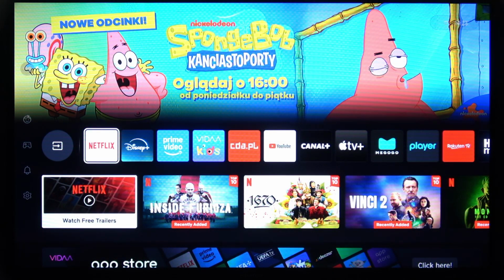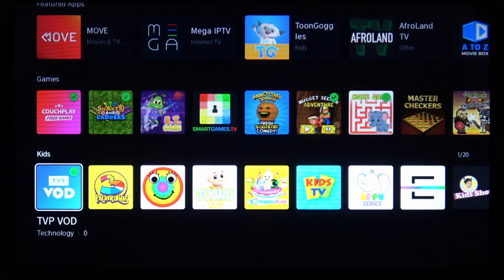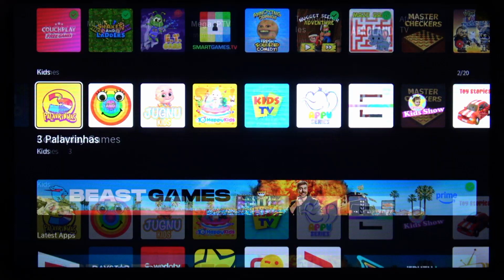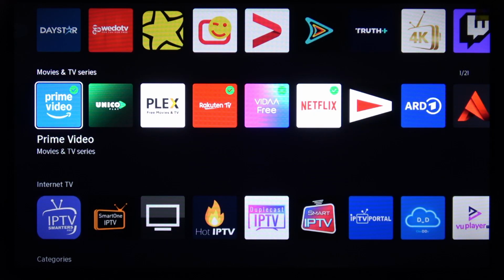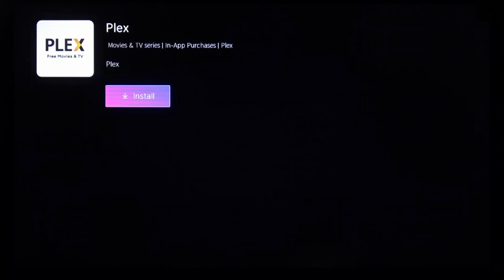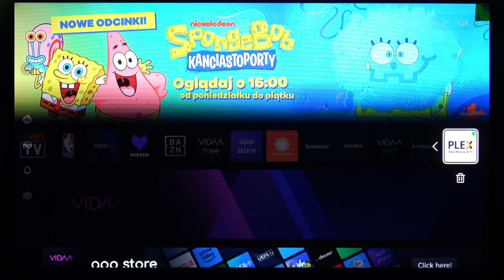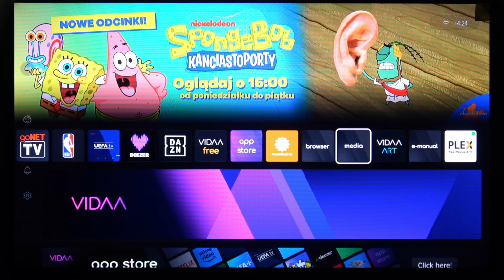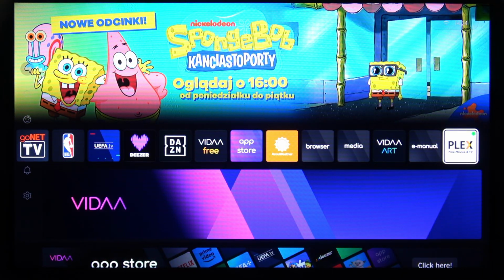How to Install and Download Apps on Hisense 32A5Q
If you want to add new apps to your HISENSE 32A5Q Smart TV, this video will show you step by step how to download and install applications easily. Learn how to use the DEIA App Store, search for your favorite apps, and install them directly on your HISENSE 32A5Q. Whether you want to find streaming services, games, or other useful tools, this guide will help you get the most out of your Hisense TV. Follow along to see how to navigate the Home menu, use your remote, and manage your installed apps on the HISENSE 32A5Q Smart TV.

How to install apps on HISENSE 32A5Q Smart TV?
How to download applications on HISENSE 32A5Q?
Where is the App Store on HISENSE 32A5Q Smart TV?

0:00 Introduction
0:06 Open the DEIA App Store
0:20 Search or browse for apps
0:39 Select and install an app
1:12 Find installed apps on Home menu
1:30 Open and use your new app
1:41 Summary